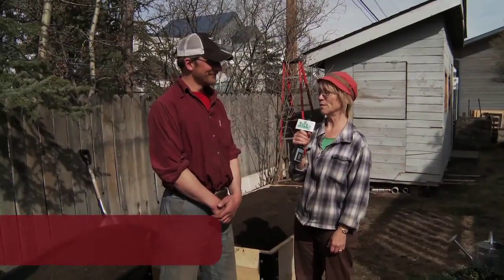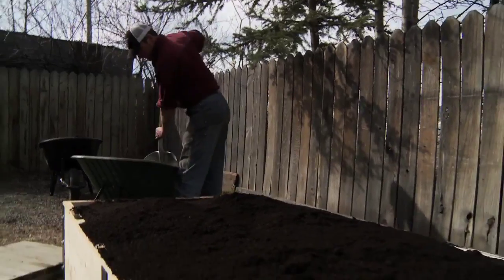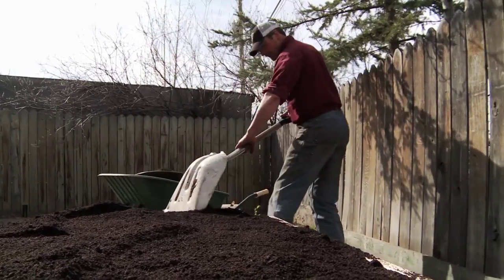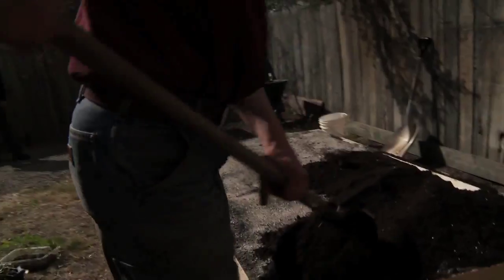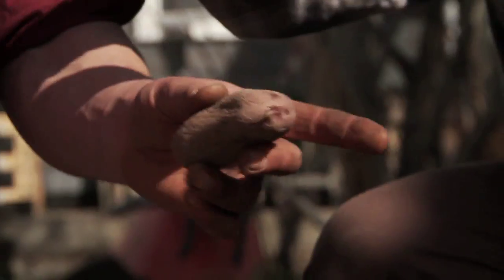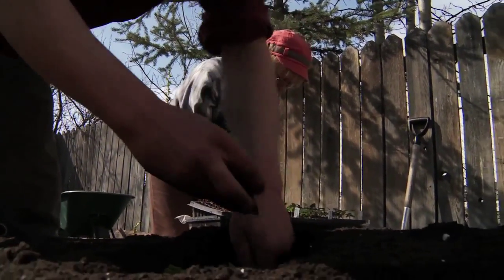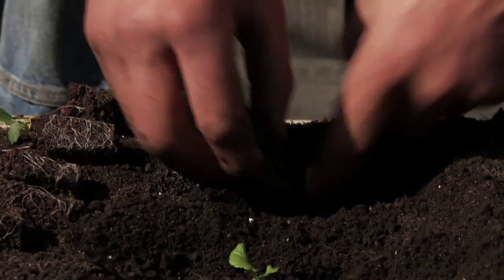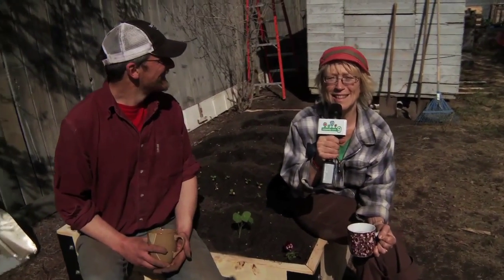North of Ordinary Ep 1: Curious Gardener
From June 2012. Episode 1 of the Curious Gardener from the North of Ordinary show. Arlin McFarlane interviews Garret Gillespie of Boreal Compost.